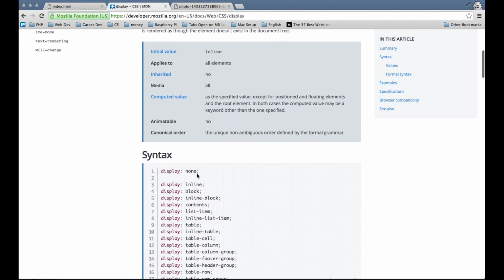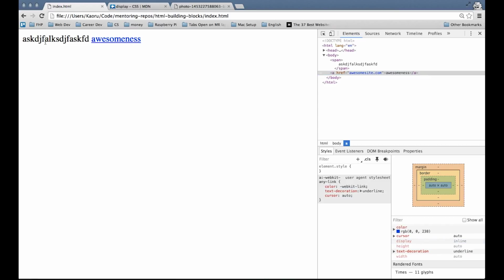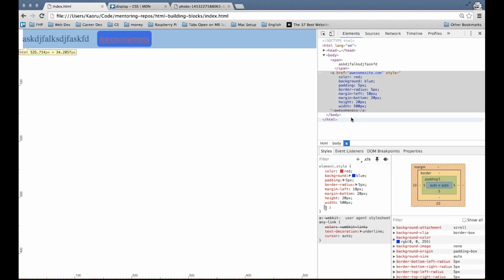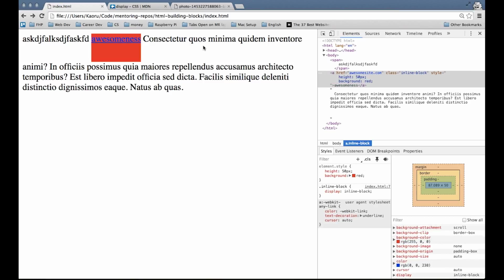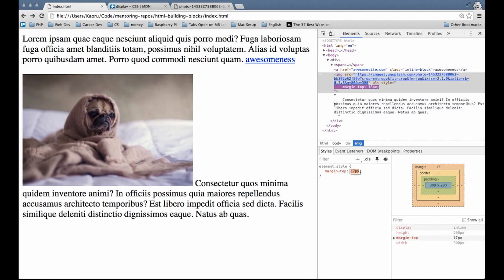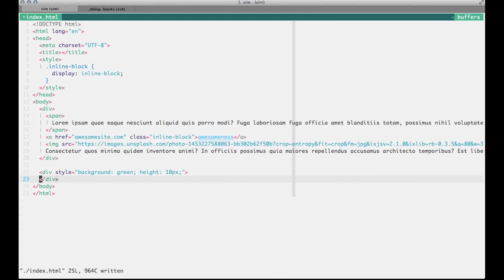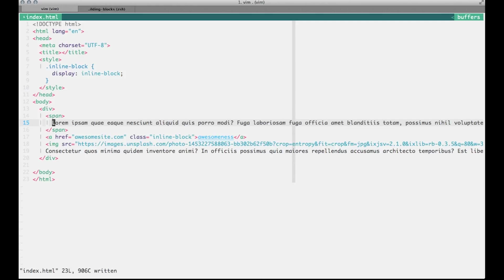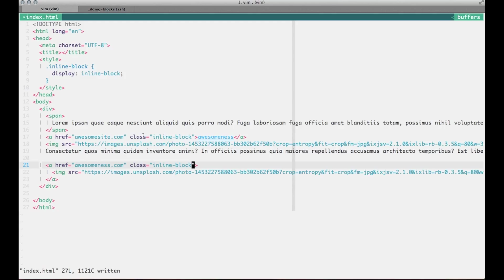Mentoring 002 Block, inline, inline block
Please feel free to correct me if I'm wrong. I'm no expert by any means. Please leave a reference so that I may enlighten myself further!